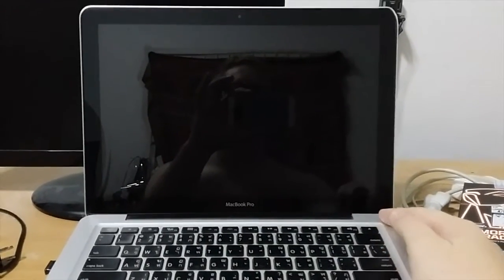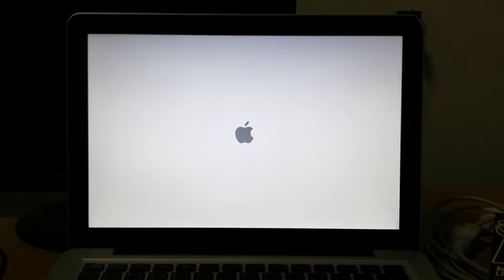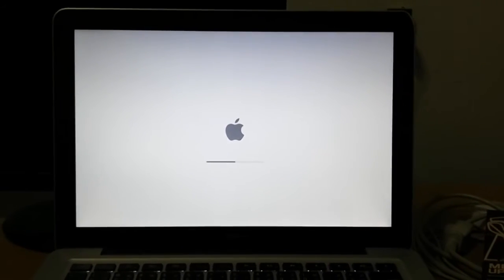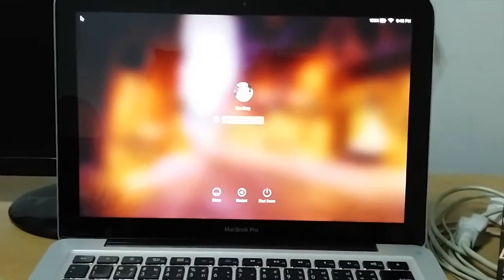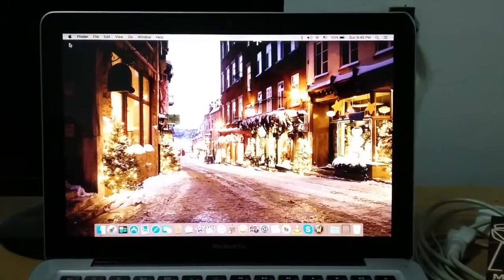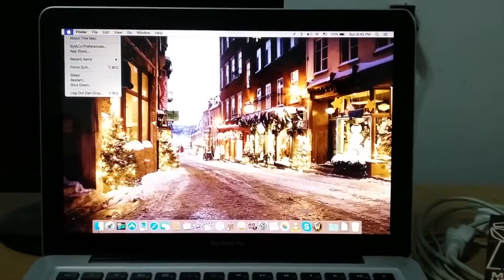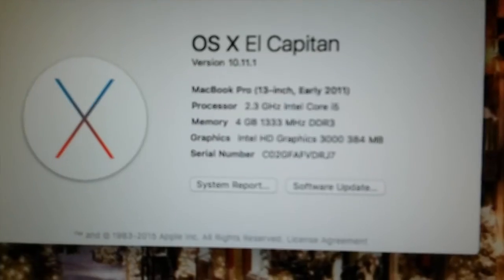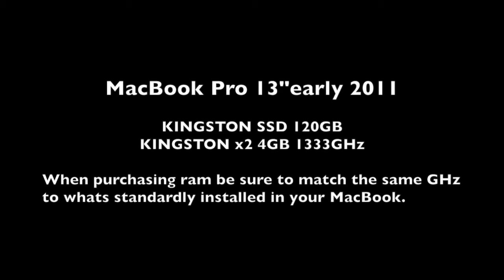Macbook Pro 13 early 2011 ram upgrade or SSD upgrade?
The reason I made this video was to show you the speed from just upgrading your standard HDD hard-drive to an SSD Solid-State Drive before upgrading RAM  ,..and then I show you the difference to the speed with adding 8GB of ram on top of the SSD drive.